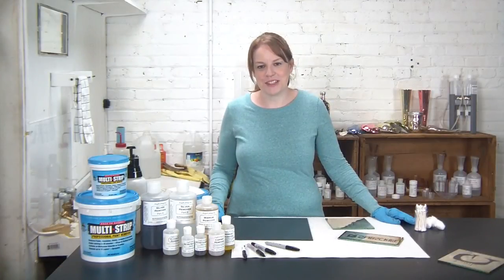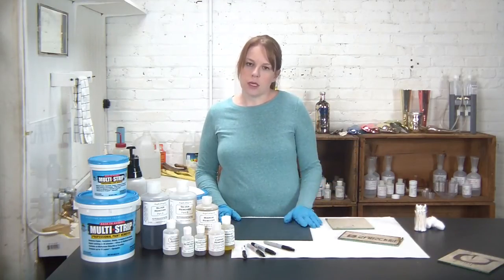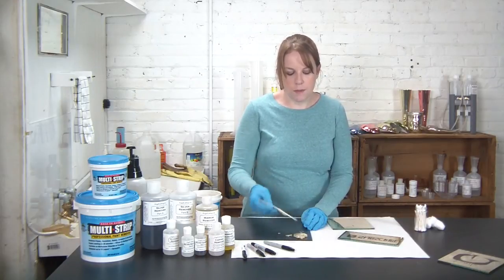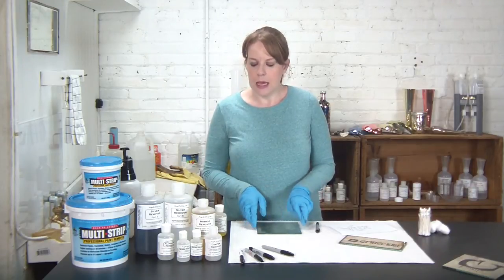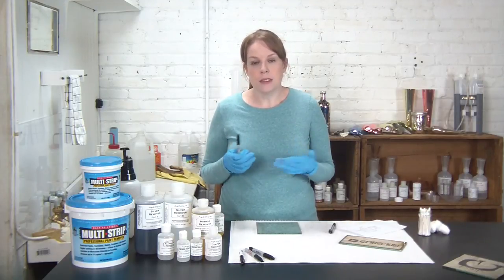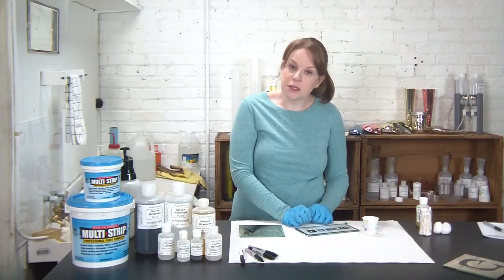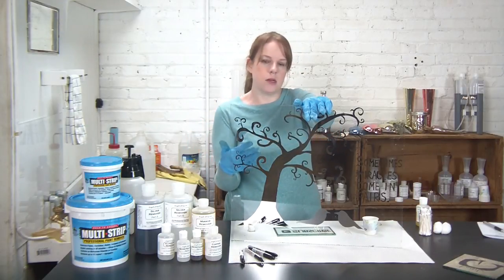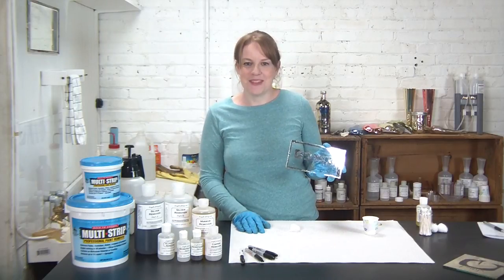How To Draw Designs In a Mirror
In this video we demonstrate how you can, with just a few supplies, draw a mirror image into your mirror. By using a permanent marker and our mirror remover, you can selectively remove the backing of a handmade or commercially made mirror.